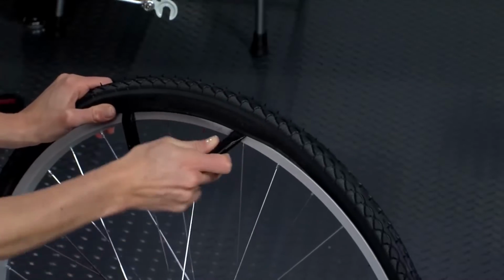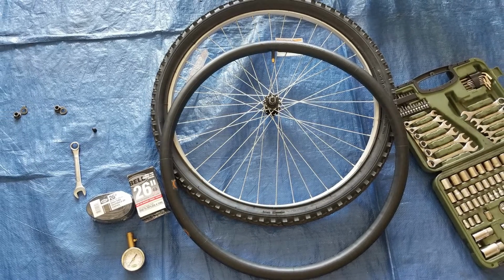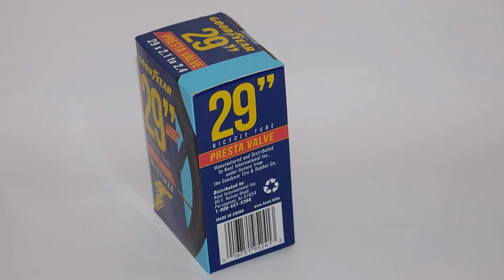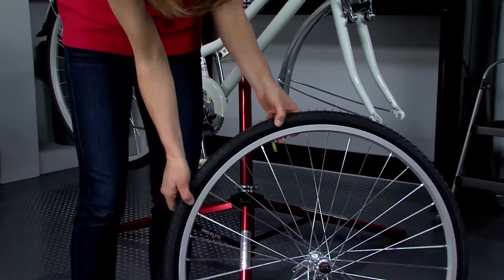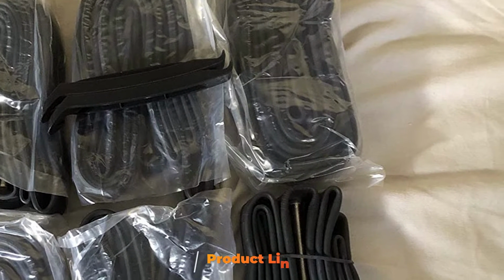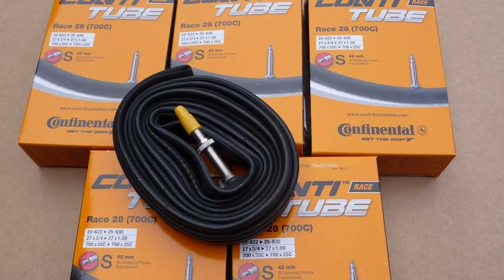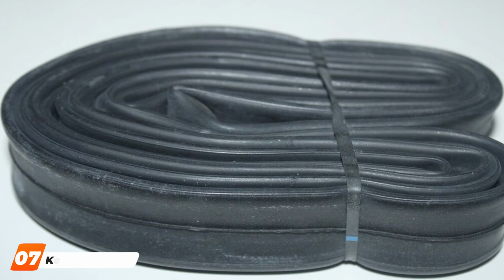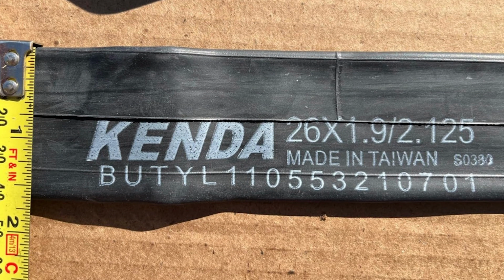Tire Woes? Watch This! 7 Best Bicycle Tubes for Your Ride!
Top 7 Best Bicycle Tube in 2025

Links to the Best Bicycle Tube we listed in today's Bicycle Tube review video:

1 . Bell Bike Tubes

2 . Slime Inner Tube

3 . Goodyear Presta Valve Tube

4 . Schwinn Replacement Tube

5 . AR-PRO Race 28 Bike Tube Bundle

6 . Continental Race 28 Inner Tubes

7 . Kenda Black MTB Tubes

What are the Best Bicycle Tube in 2025?

In today's video we reviewed the Top 7 Best Bicycle Tube on the market in 2025. We made this list based on our personal opinion and we ranked them in no particular order, after doing our research based on their prices, quality, durability, brand reputation and many more.

After watching this video you will know which are the best budget, top selling and top rated Bicycle Tube on the market today.

If you choose from this list you can be sure that you buy one of the best Bicycle Tube available today.

Portions of footage found in this video are not original content produced by the Bikely team. Portions of stock footage of products were gathered from multiple sources including manufacturers, fellow creators and various other sources.